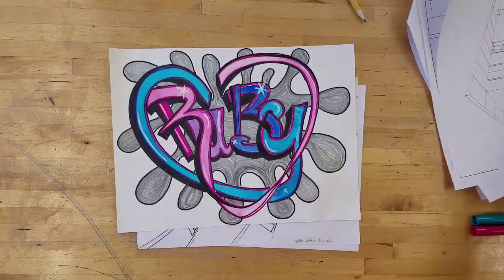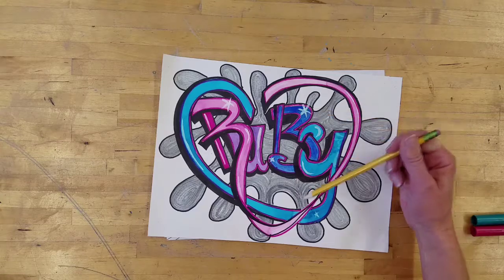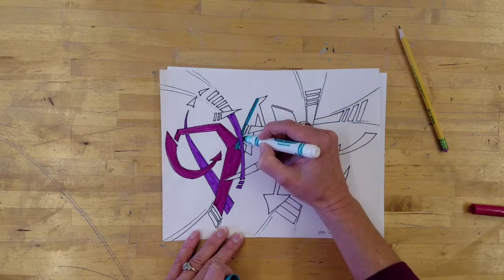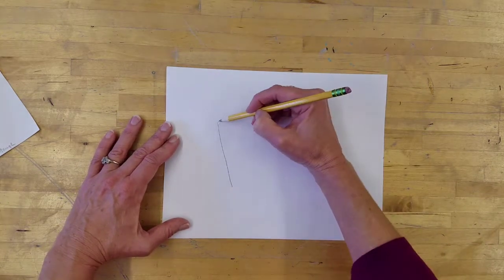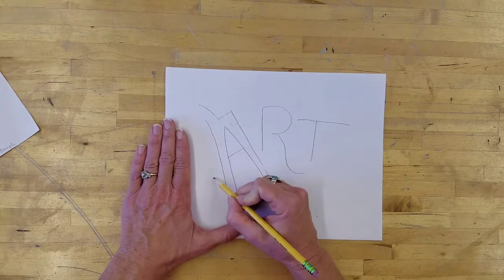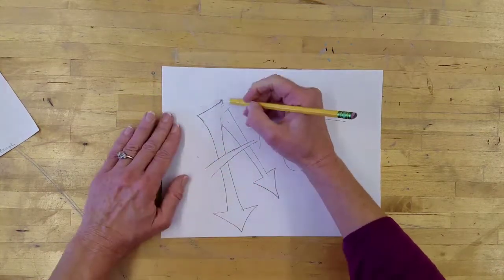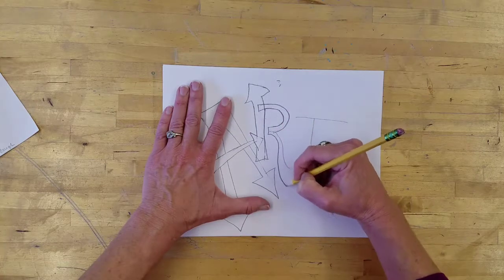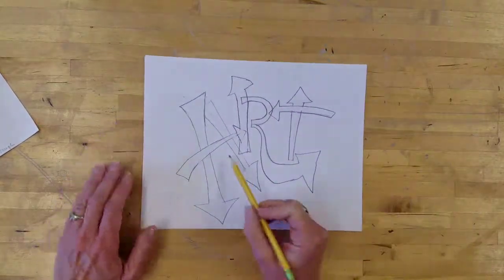Graffiti, one way to start